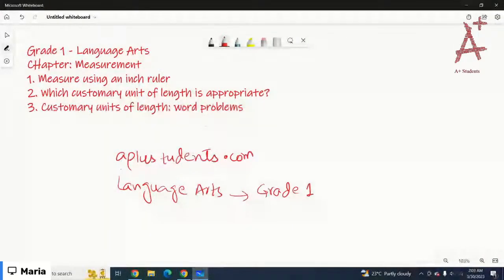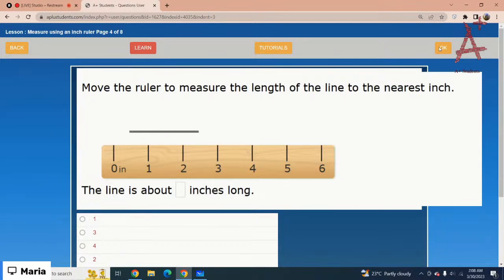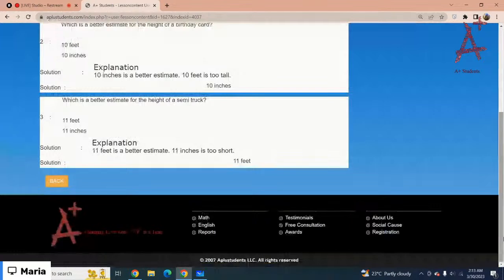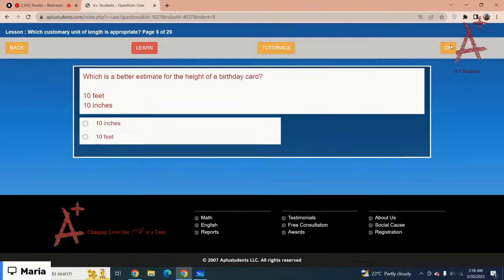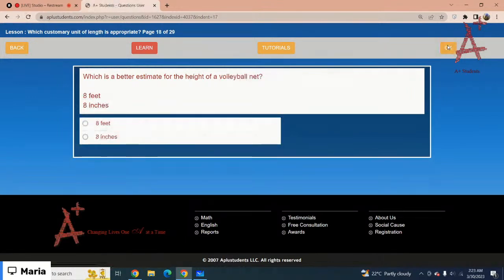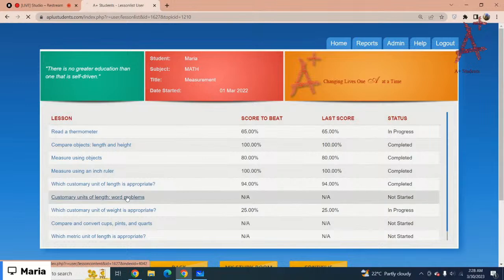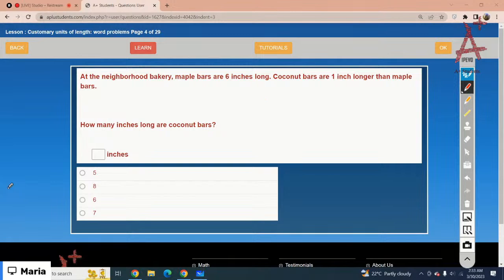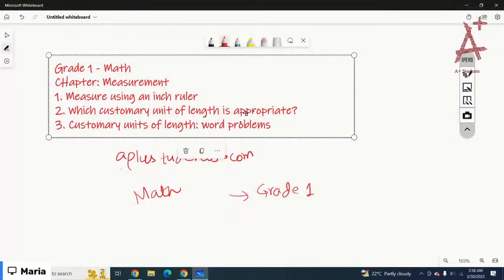Grade 1 -Measure using an inch ruler, Which customary unit of length is appropriate? ,Customary u…